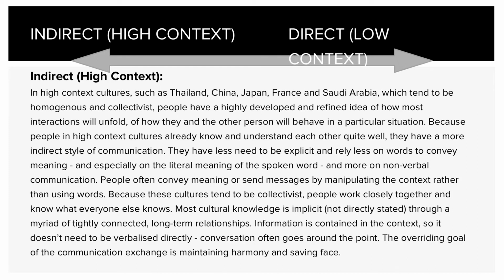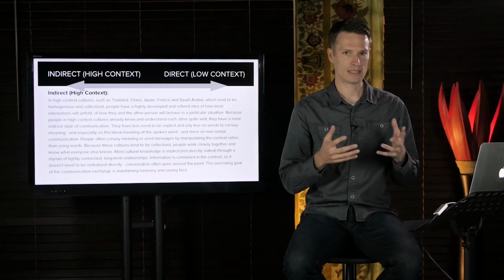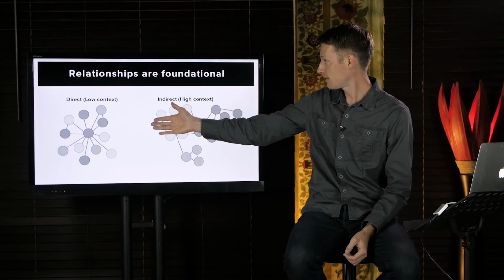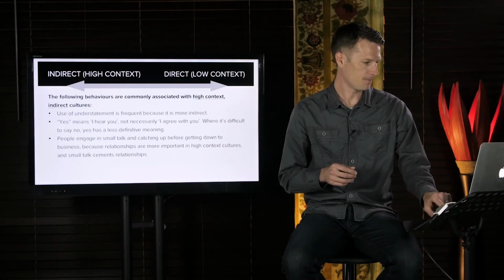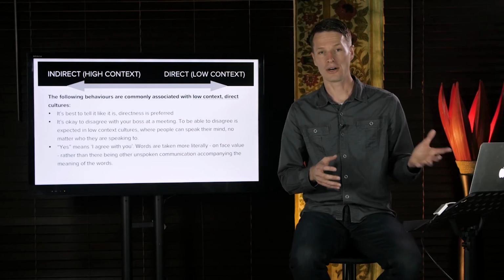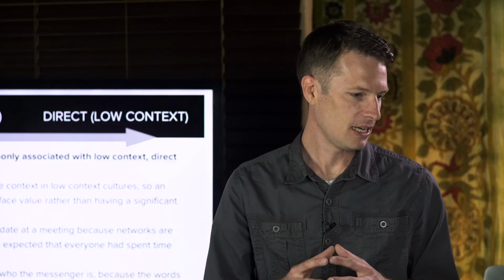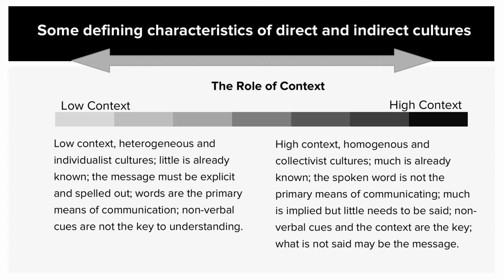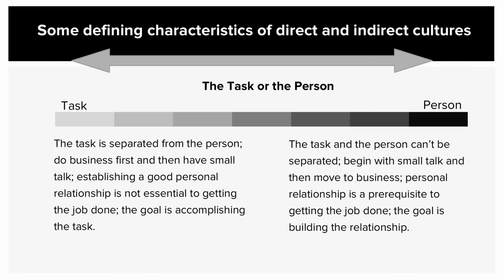Tutorial 4.10 - Communication and Culture / Cross-cultural Essentials